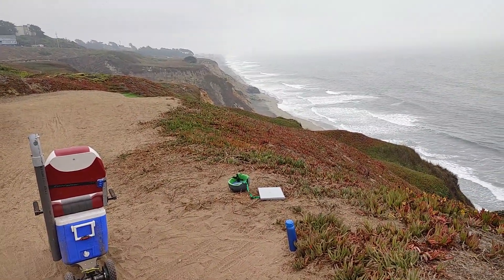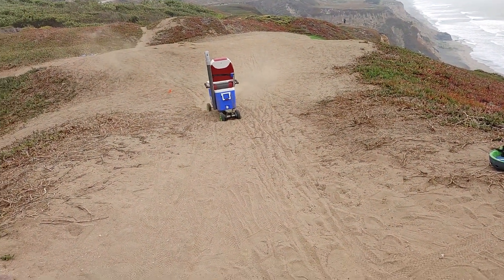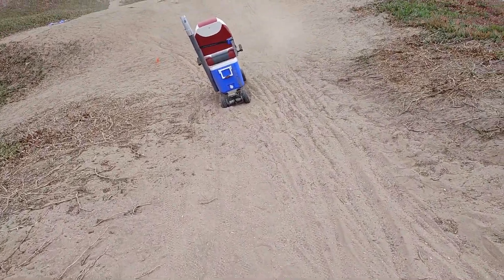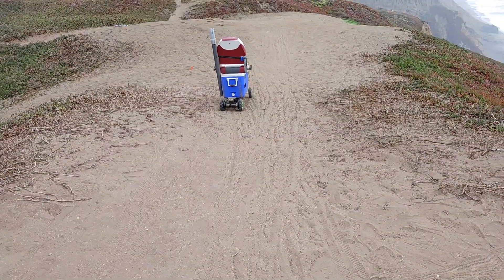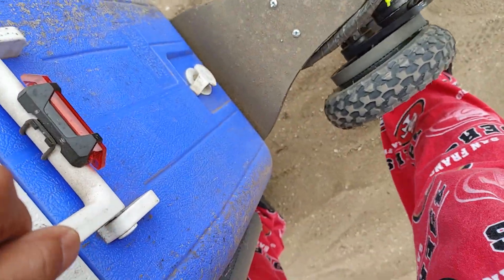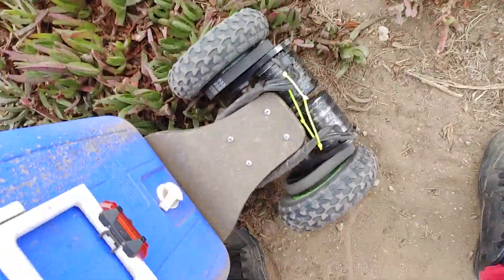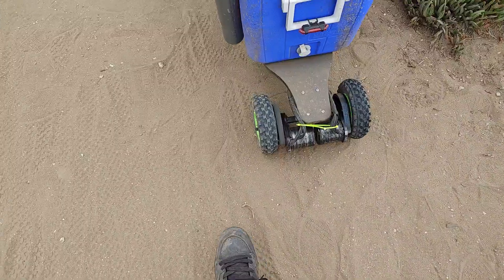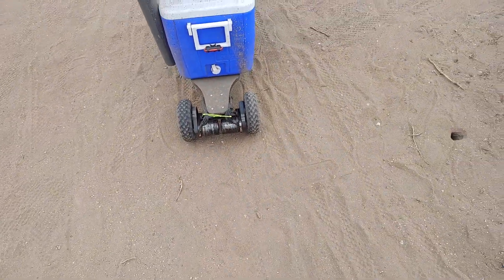Testing VESC traction control!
Today I am testing and optimizing traction control on VESC on some sand.